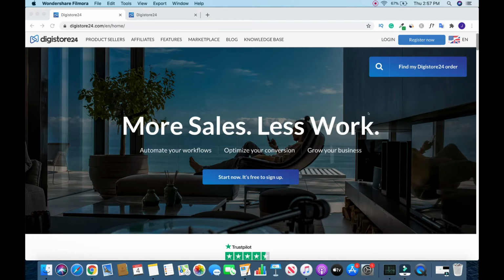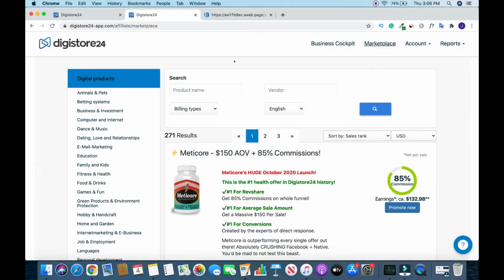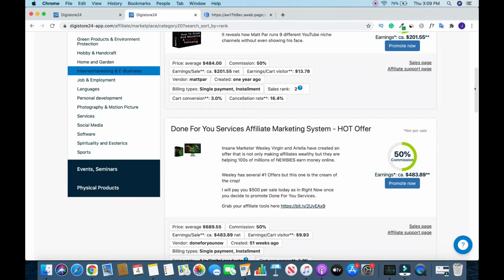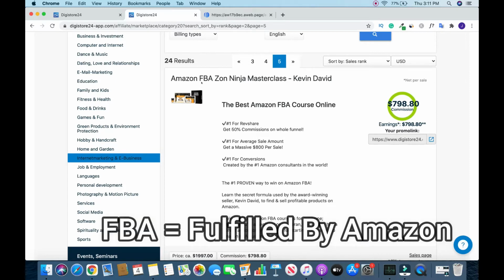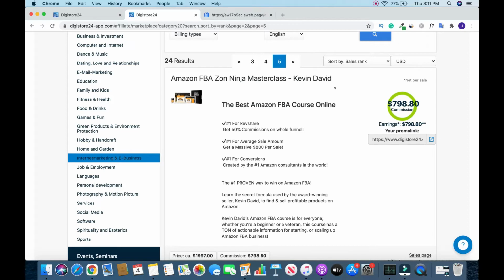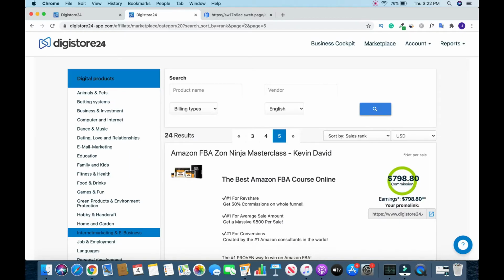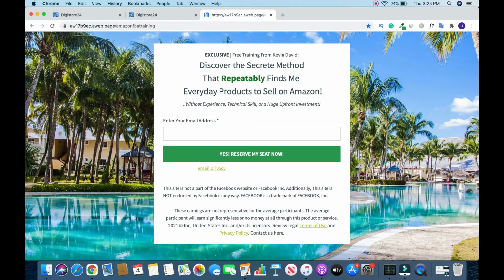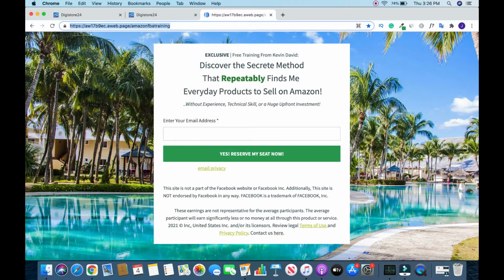HOW TO PROMOTE DIGISTORE24 PRODUCTS FOR FREE & MAKE MONEY ONLINE via AFFILIATE MARKETING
Learn how to promote Digistore24 products for free. Make money online with Digistore24 affiliate marketing. No experience required—a perfect work-from-home job for beginners.
This Digistore24 tutorial shows you how to promote with and without a landing page or blog.

Canon EOS M6 Mirrorless Digital Camera
Neewer 2-Pack Dimmable Bi-Color 660 LED Video Light
Yongnuo YN600L II LED Panel Video Light

Thanks for taking the time to watch this tutorial to the end.